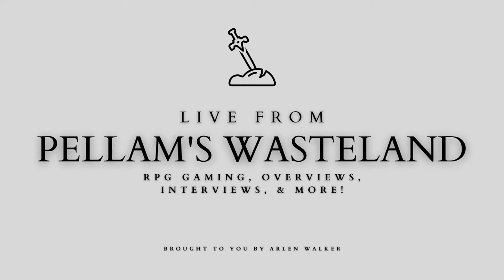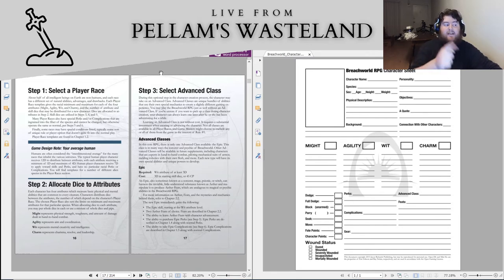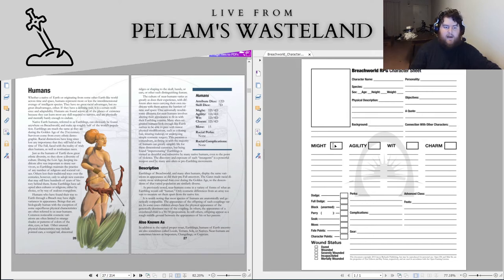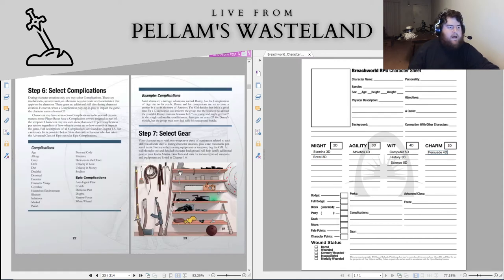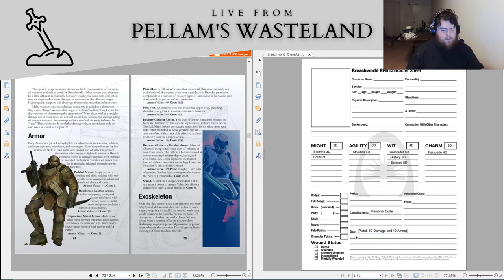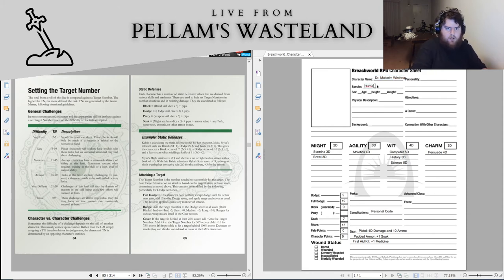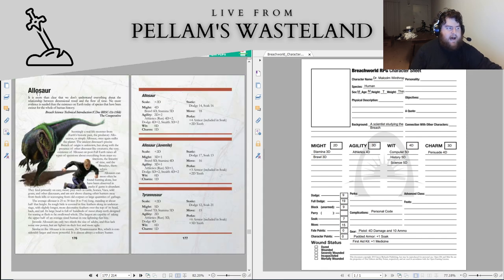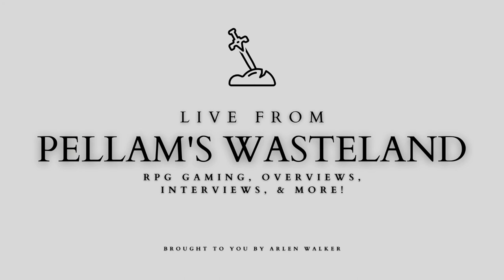March Character Creation Mayhem Episode 28: Breachworld by Jason Richards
Herein I create a scientist character for the gonzo post-apocalyptic RPG Breachworld, which runs on the very cool Mini-Six system (basically the same system as the old WEG Star Wars game).
Join me every day of March at 1 pm eastern/noon central for another episode of character creation.  The next episode will be Mazes & Minotaurs by Legrand Games Studio.